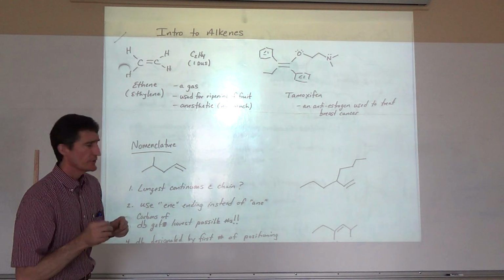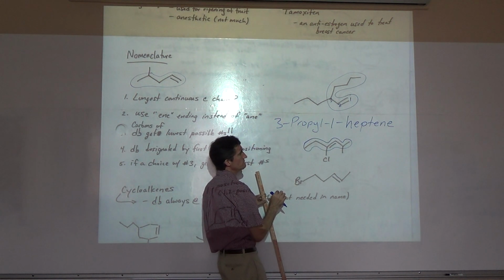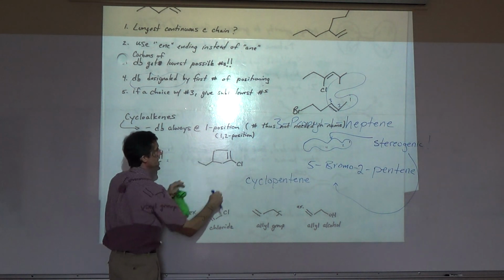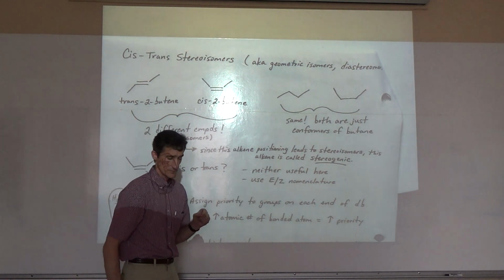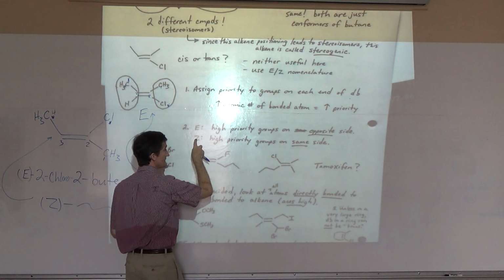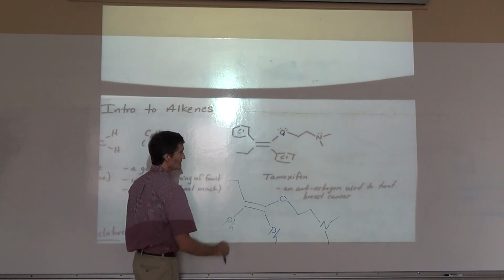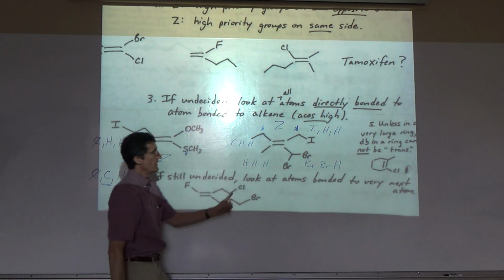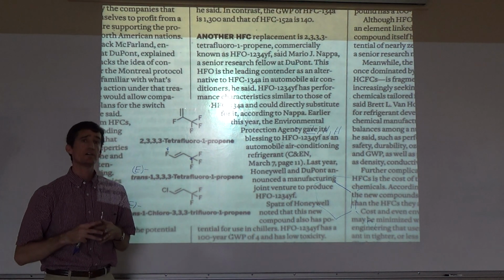Alkene Nomenclature Lecture (Organic I, Test 2)